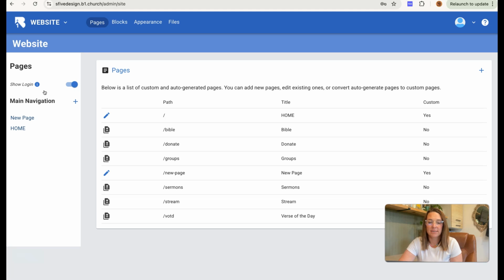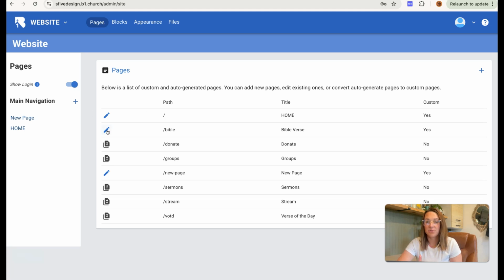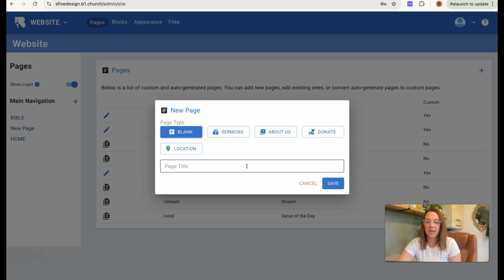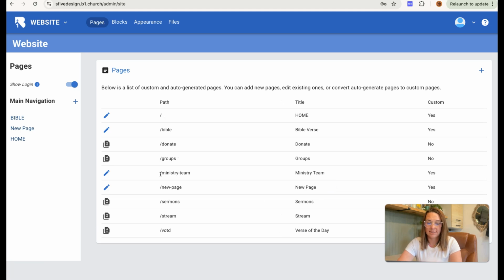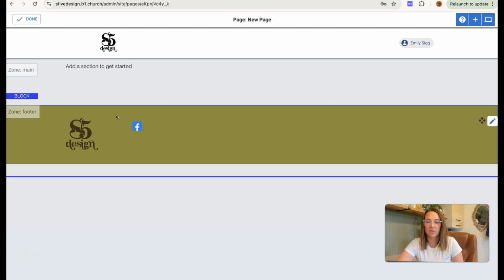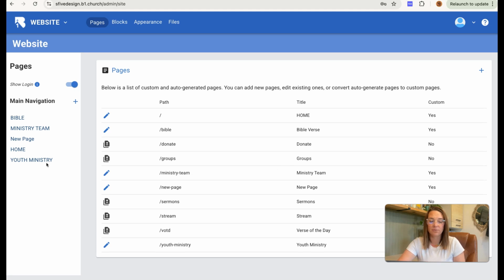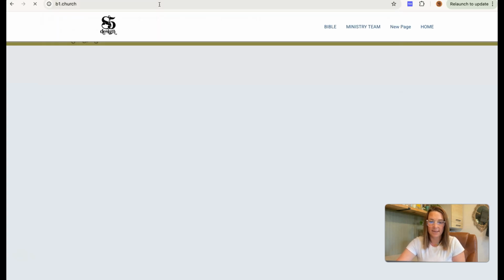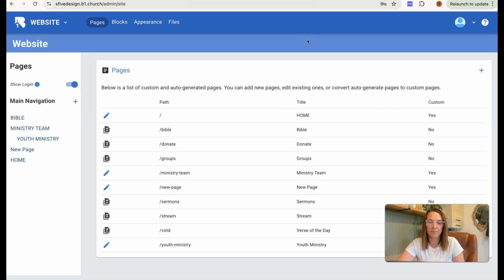B1.Church Tutorial-Adding Pages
In this tutorial, I'll walk you through adding pages to your website.

If you would like a free website evaluation and help on setting up your website, click the link to answer a couple simple question and schedule a meeting

Need help with a logo? Fill out the form below to set-up a time to meet with me to help get your church started with a logo

ChurchApps is an amazing non-profit organization dedicated to using free technology to spread God's word.